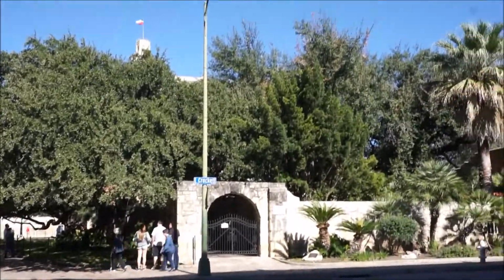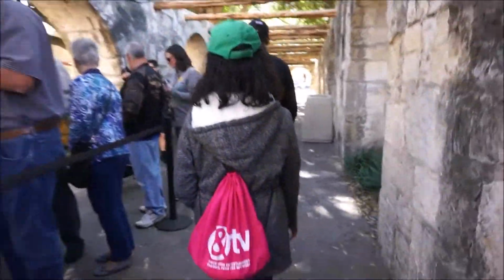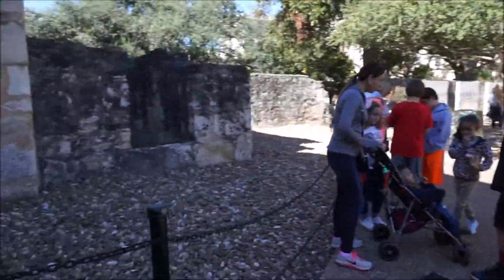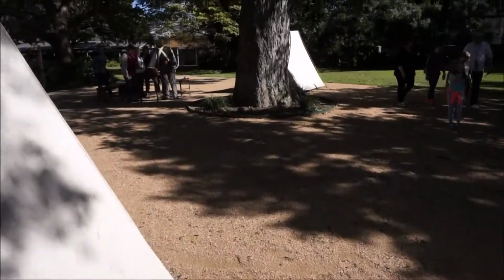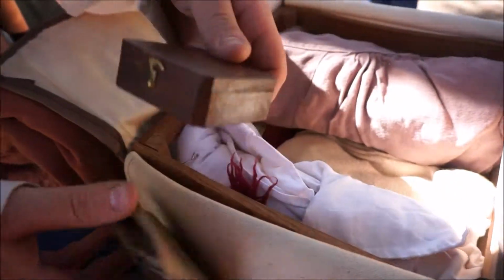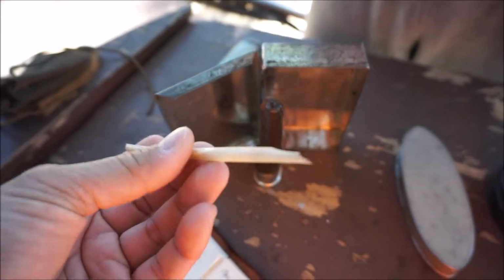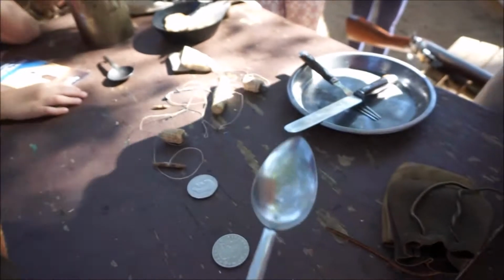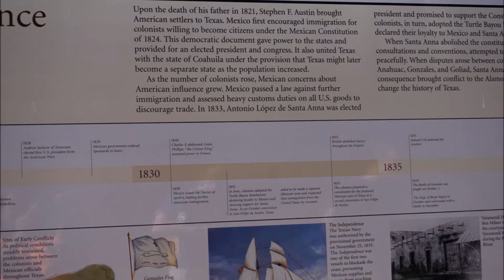The Alamo: A visit.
We watched most of the movie the day before, then visited. It's a good way to do it. I first thought... Gosh, they are fighting to take away something that wasn't theirs, then found out that it was given to them in 1824 THEN taken away by general Santa Anna.